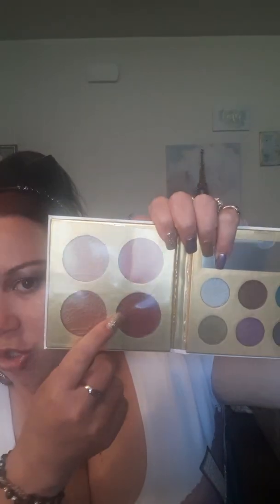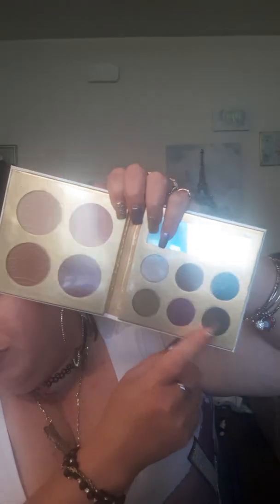😘😘 CHECK OUT MY REACTIONS WHEN I OPEN MY MAIL😱😱💜💜